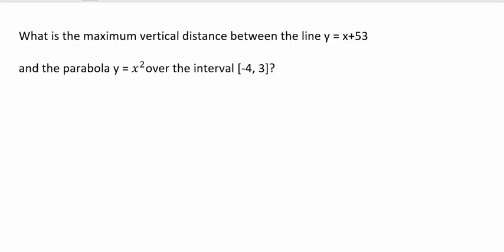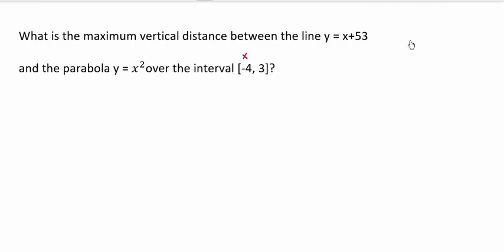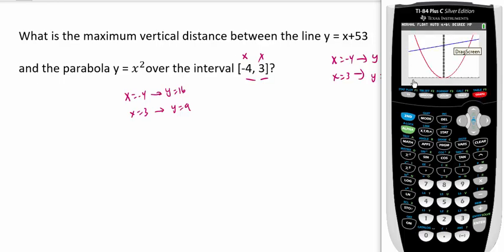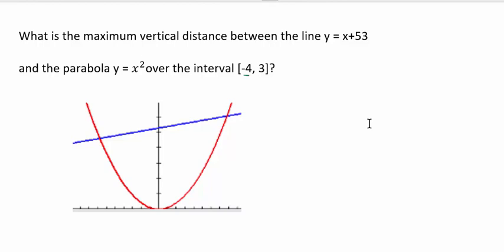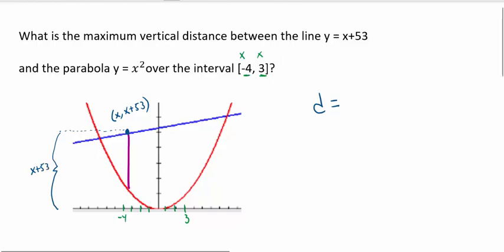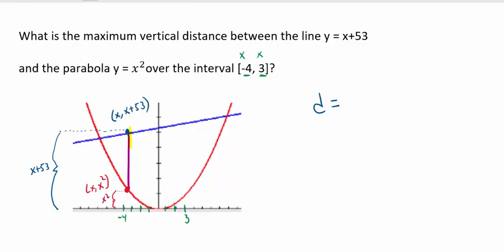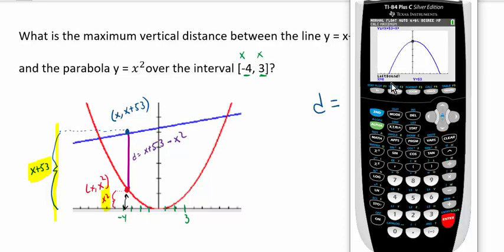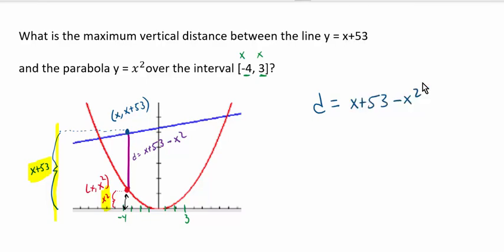[CC] Optimization - Max distance of vertical line between a line and parabola